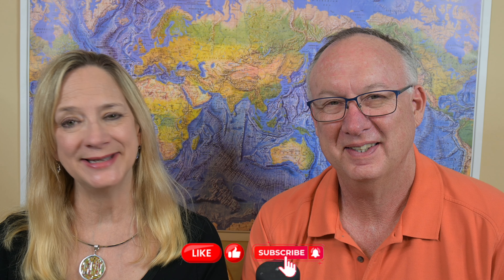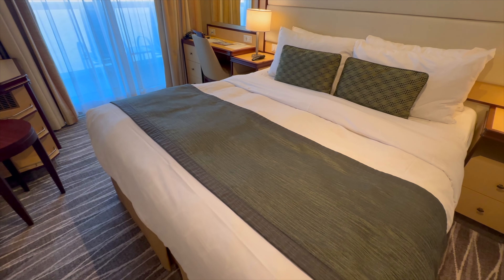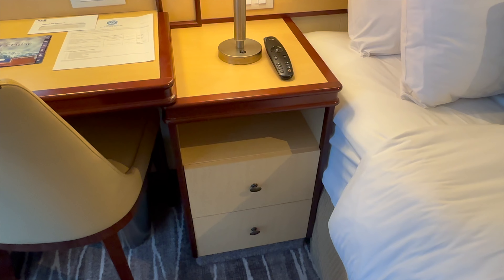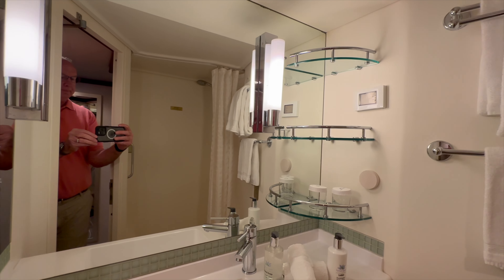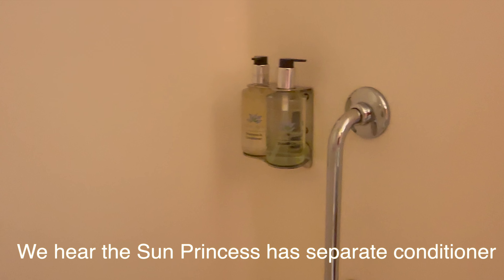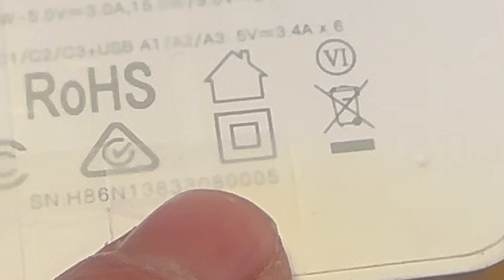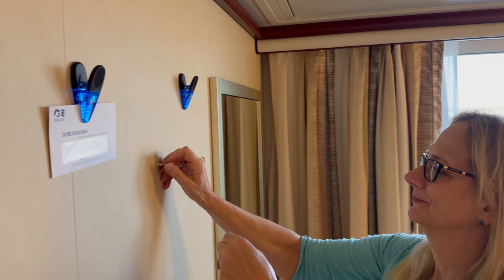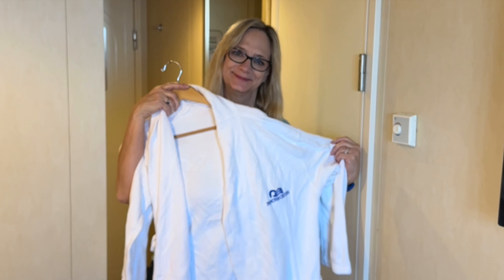Regal Princess Cabin Tour Standard Balcony D526 Plus Cruise Cabin Space Saving Tips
This video tours Standard Balcony Cabin D 526 on the Regal Princess.   We show you the cabin, closet, bathroom and balcony.   At the end of the video we have 3 useful space saving tips:

Using a 6 way universal voltage USB charger
Using magnetic clips and hooks
Using a pop up clothes hamper to keep the closet tidy.

We are both chemical engineers and have only been vlogging since June 2023.

Content:
0:00 Intro and Cabin
2:33 Bathroom
3:44 Balcony
4:05 Universal Voltage USB Charger
4:44 Using Magnetic Clips and Hooks
5:17 Using a pop-up clothes hamper
5:40 Ask for a complementary robe

Copyright A Cruising Good Time LLC 2025